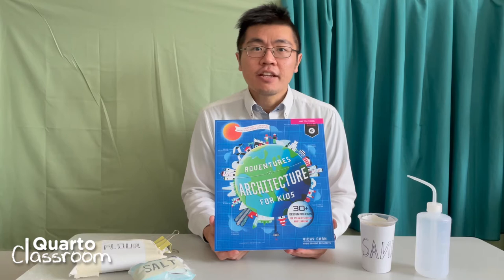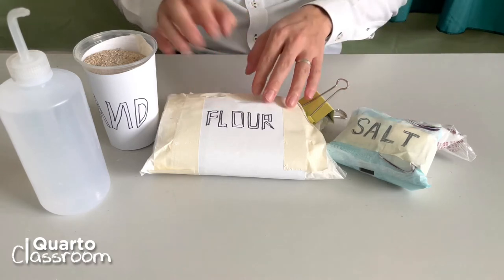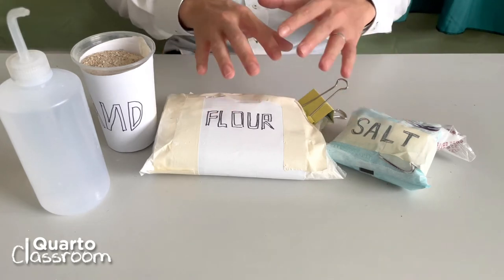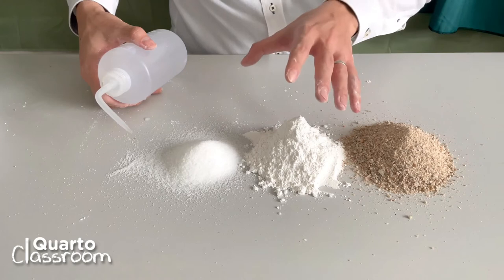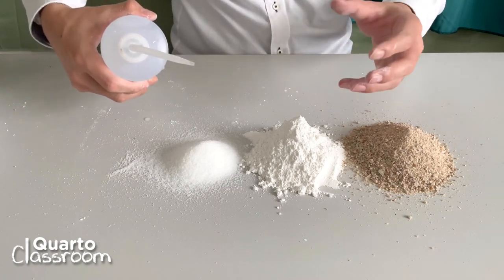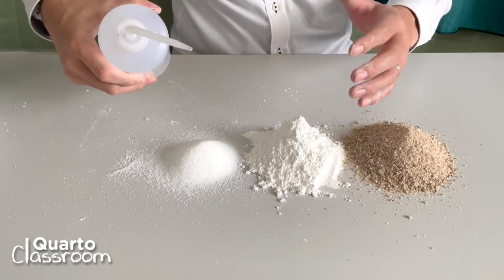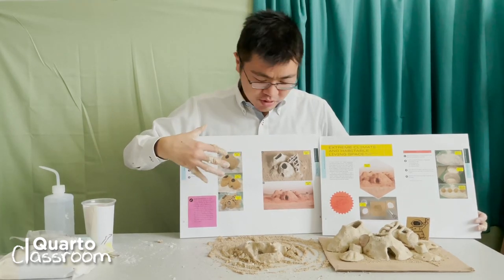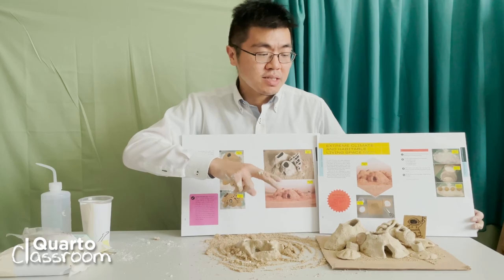Architecture with Vicky Chan (Quarto Classroom)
Vicky Chan, author of Adventures in Architecture for Kids, shows kids how to make their own sustainable home out of sand